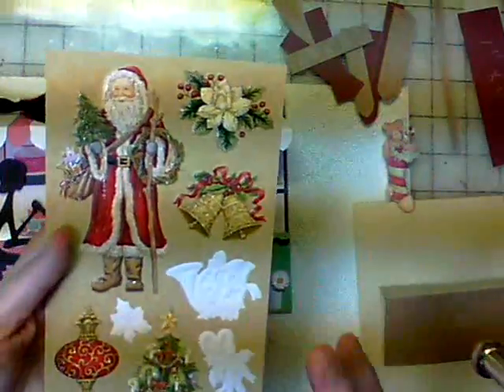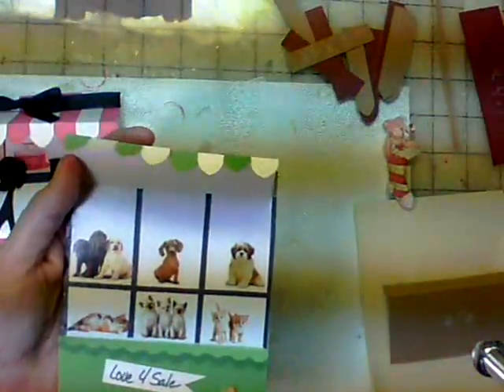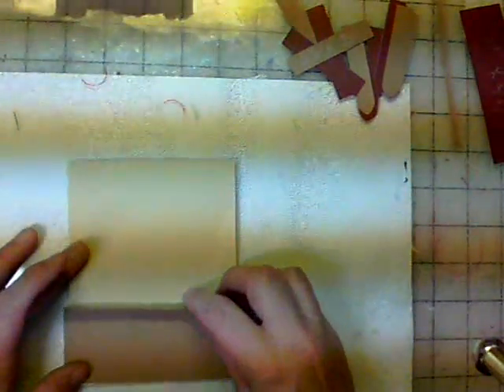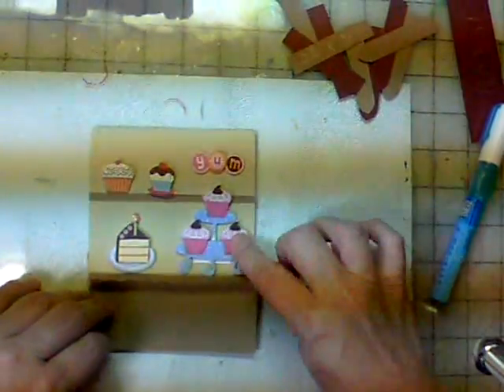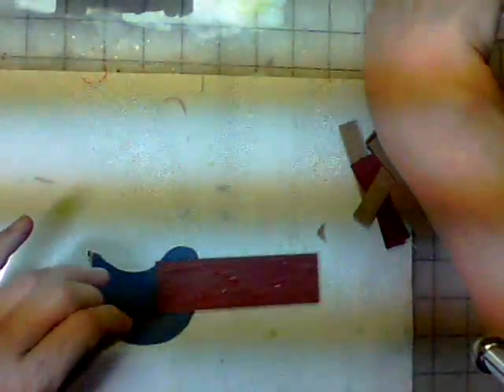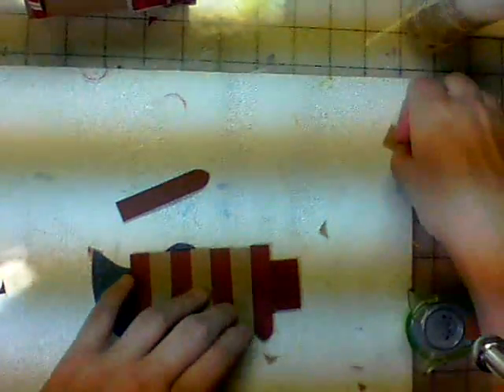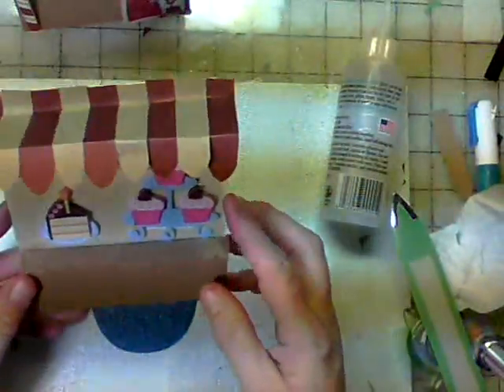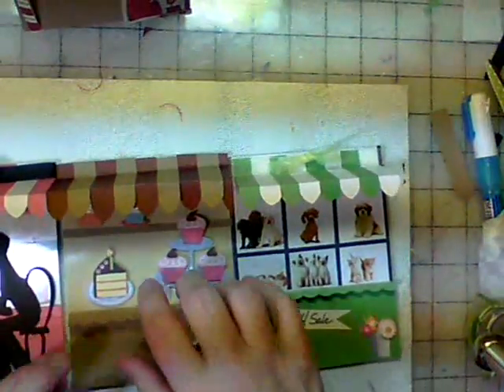Store front card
I saw this card being made on youtube. Check out  the awning video's by Stamping with Di or SlaterDeee or Elainescreations. This is my verison. I loved it so much I made 3 of them. I hope you enjoy them.
Youtube wont let me add text to this video.